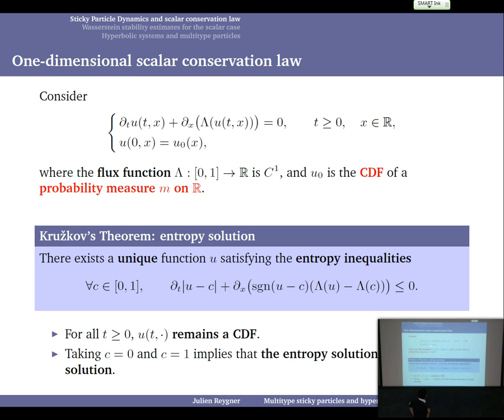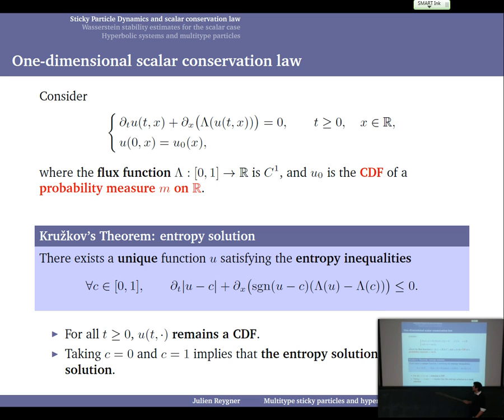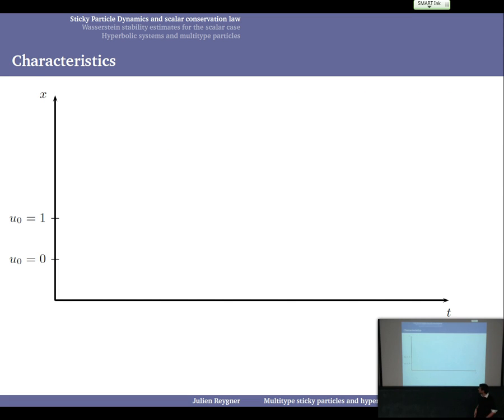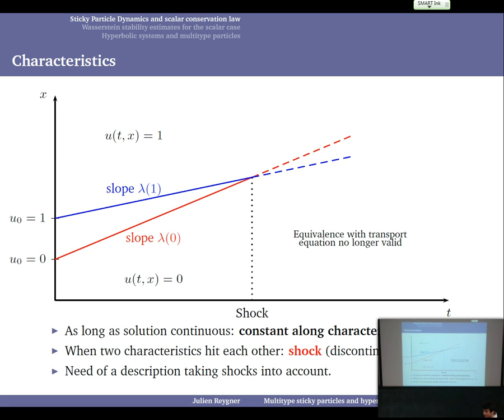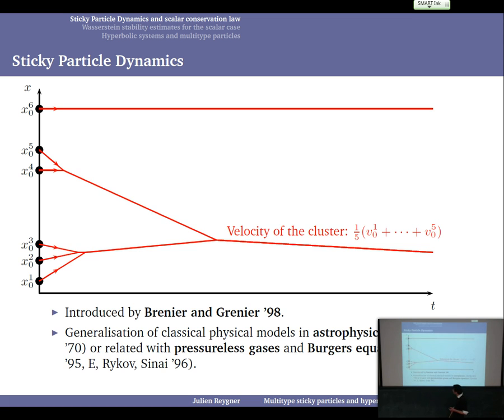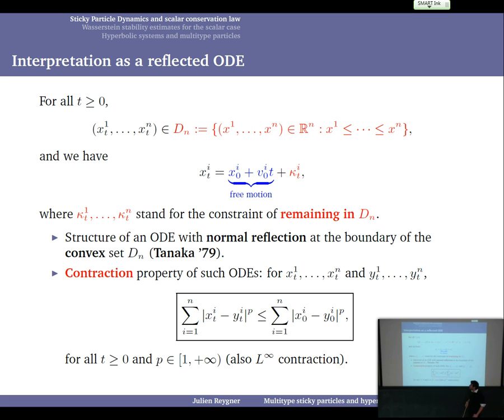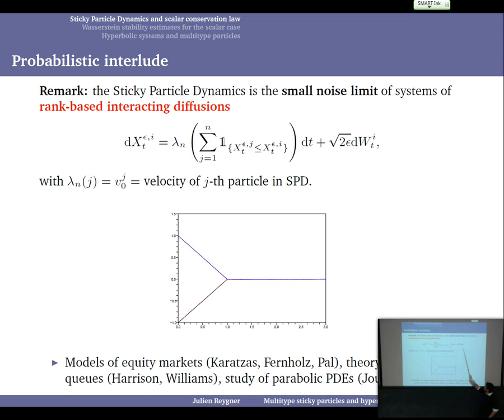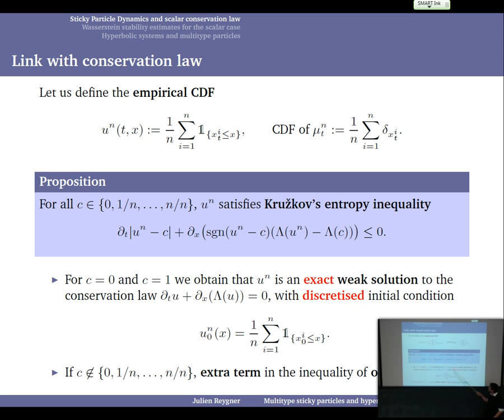Julien Reygner: Multitype sticky particles and probabilistic solutions to hyperbolic systems...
Julien Reygner: Multitype sticky particles and probabilistic solutions to hyperbolic systems of nonlinear PDEs with large monotonic data

We consider a one-dimensional diagonal hyperbolic system with cumulative distribution functions as initial data. We construct a multitype system of sticky particles and show that the vector of empirical cumulative distribution functions of this particle system provides weak solutions to the hyperbolic system under very weak assumptions.

We then derive uniform stability estimates on the particle system that turn into Wasserstein stability estimates on our solutions, which extends previous results by Bolley, Brenier and Loeper for scalar conservation laws. As a byproduct, we obtain that our solutions are semigroup solutions in the sense of Bianchini and Bressan.

This is a joint work with Benjamin Jourdain (CERMICS, École des Ponts ParisTech).

The lecture was held within the framework of the Hausdorff Trimester Program Optimal Transportation and its Applications. (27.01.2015)